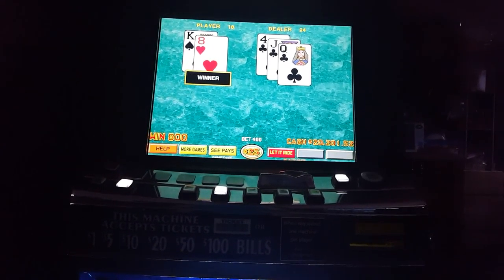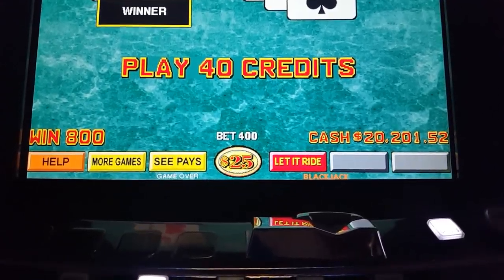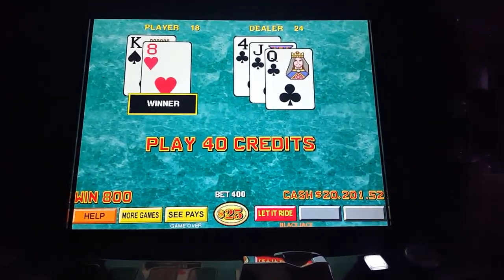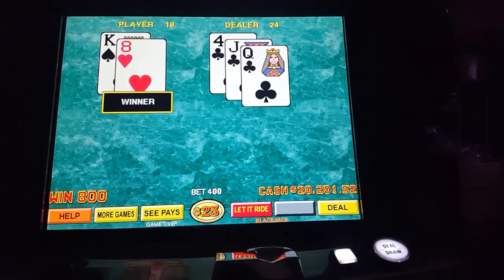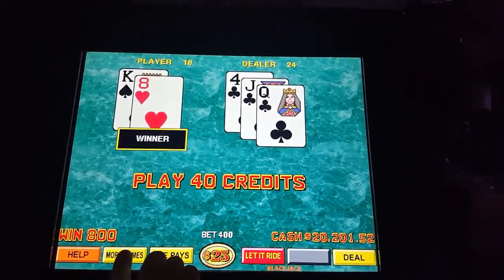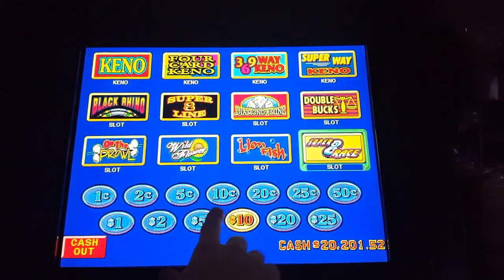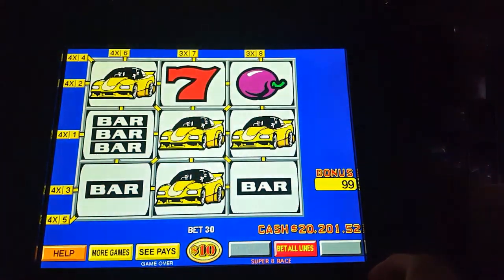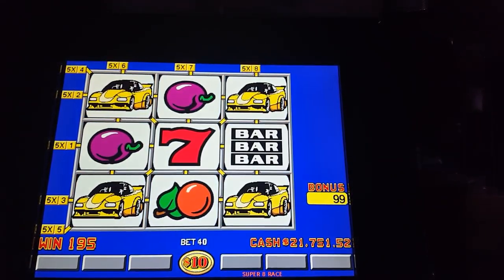IGT BLACK JACK $20,000 WIN & SUPER 8 RACE SLOT $4,000 BONUS BACK 2 BACK WINS ON GAME KING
I AM A SLOT LOVER WHO OWNS PERSONAL FORMER VEGAS SLOT MACHINES FROM LAS VEGAS. I LIVE IN ARIZONA WHERE OWNING A MACHINE FOR PERSONAL USE IS LEGAL.  I OWN MULTIPLE MACHINES AND ENJOY SHARING MY FAVORITE WINS WITH YOU. I PLAY AT HOME SO PLEASE IGNORE ANY BACKGROUND NOISE OR DISTRACTIONS LIFE HAPPENS. ALL MY MACHINES ARE SET AT CASINO ODDS.

Hello my name Joey I am a recovering addicted gambler . I own multiple former Las Vegas slot machines that are legal to own in my state. I quit gambling for actual money years ago for my family. I Play Slots machines at home and share my slot wins with you. Any mention of money won or loss or jackpot handpay is just referencing credits on the machines I own I am not risking or winning real money.
I currently own four slot machines they are a IGT used cars slot machine $0.05 denomination. A IGT Game King multi game multi denominational $0.01 on up to $25 a credit it had 8 slots, KENO, POKER, and BLACKJACK. I own a aristocrat Buffalo slot machine  $0.01 denomination. I also own a atronic babooshka slot machine that is out of order and I am trying to repair it. My IGT  used cars machine has the song Low Rider in the free spin bonus round.
     My story I starter gambling on my 18th birthday and hit a $200 win on a IGT wild cherry machine. Over the years my gambling problem worsened. I starter buying large amounts of lottery tickets and frequent trips to the casino. I won $100,000 the top prize in a $10 Arizona lottery scratcher ticket in 2006 this was a blessing and a curse. The payout was $70,000 after taxes and I paid off all debt and traveled out of state when I met my wife. I lost a large amount of my lottery wins by gambling on slots and lottery tickets and 6 months later was flat broke and undergoing counseling for gambling addiction. I continued to gamble on again off again for many years and for my family I finally gave it up a few years ago.
          I now have 2 daughters who both have autism and other birth defects and developmental delays. Including a cleft pallet, seizures  and feed disorder. I want the best in life for my children so I am not going to do any videos at a casino so please don’t request any because I no longer gamble for money.
         I started this channel to share my favorite wins and live of slots with you. I would like to recognize SD Guy and Vegas slot videos by Dianaevoni for inspiring my channel. My videos are at home please ignore any background noise I can’t always  coordinate bonus rounds to when it’s quiet.